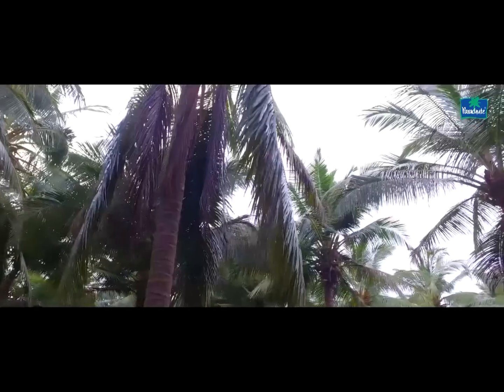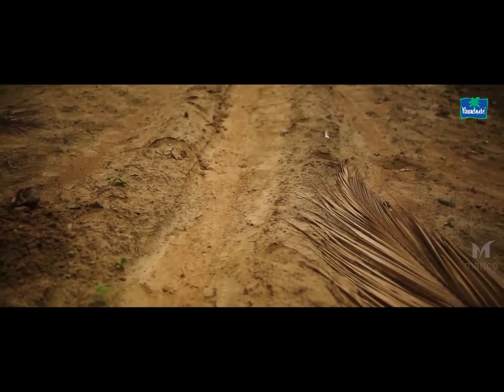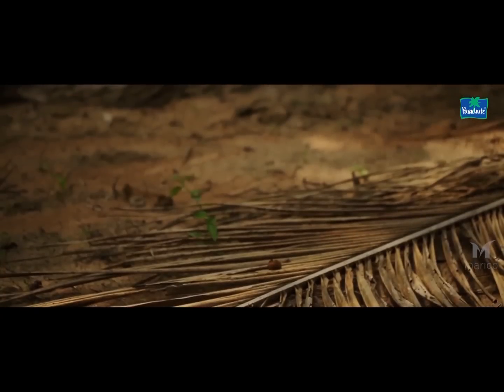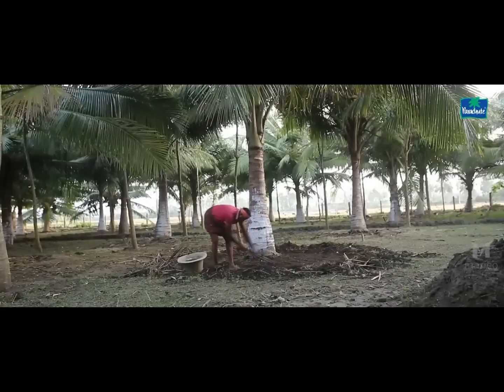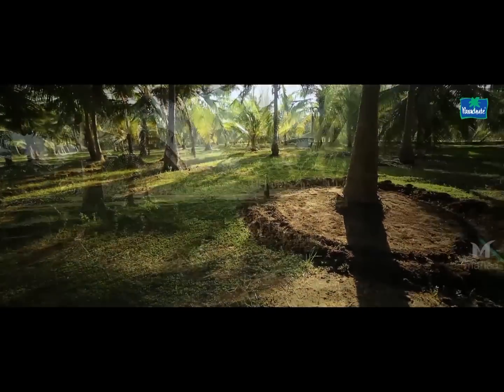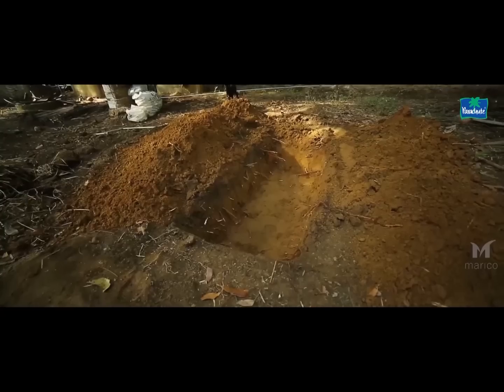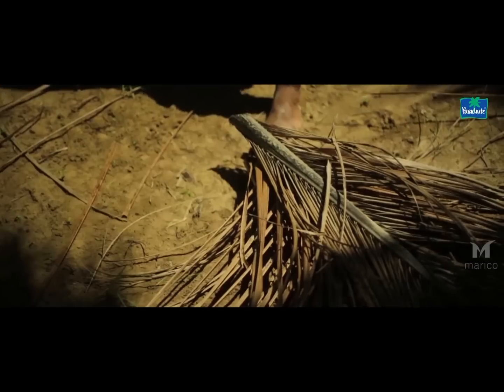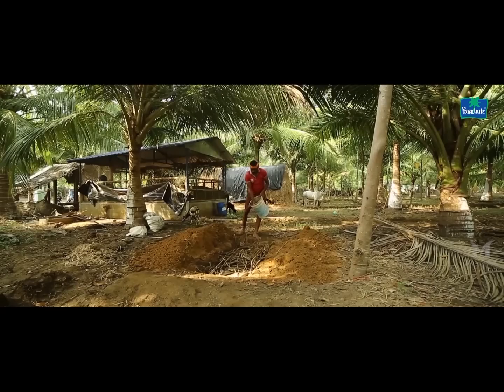Manures Vermi Compositing (English)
for expert guidance in coconut farming.

Just like humans and animals, Plants over their lifetime need a variety of nutrients, which they basically extract from the soil. That includes Nitrogen, Phosphorous, Potassium, compost & green manure. These nutrients serve as a basic raw material for the palm trees to produce coconuts. In order to supply the nutrients using fertilizers and manure, we have to follow some methods on a right amount, periodically in an effective way.

 Apply 50 kilograms of farmyard manure every year, for every coconut tree.Apply 1.3 kg of Nitrogen or Urea every year. Also 2 kilograms of SuperPhosphate, 2.5 kilograms of Potash and 20 kilograms of green manure every year for each coconut tree. It is necessary to dig basins of 1 feet breadth, with 4-5 feet radius from the base of the coconut tree. Then fill those with manure
and close them off. It is a known fact that dried coconut leaves spread across the farm, are a menace for farmers and it basically reduces aesthetic appeal of the plantation.

On an average, about 2.5 to 3 tonne leaves to use to accumulate per acre of the farm. The good thing is, these can be used as manure by the effective means of vermin compositing.To start off with, the pit depth should not exceed 1 meter. Prepare & cut the
leaves into conveniently sized pieces and treat them with cow dung slurry concentrate of 100kg per tonne of leaves. After that, introduce African Nightcrawler Earthworms to the mixture, and allow it to decompose for 2 months. It is advised to apply enough moisture on the pit, by watering for 70 days and providing shade with coconut or palm leaves.After 90 days, collect the well-prepared compost & apply to coconut trees for
better yield and health.